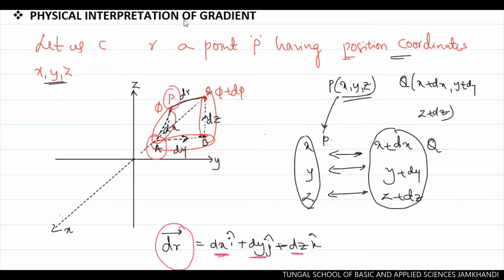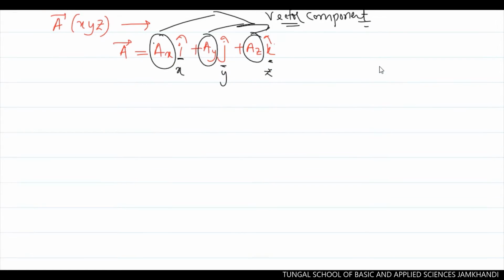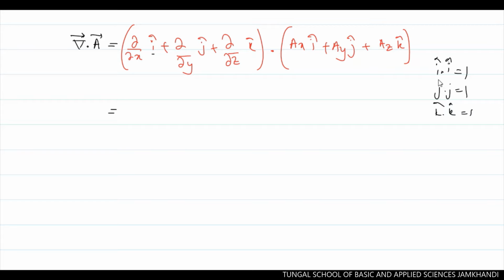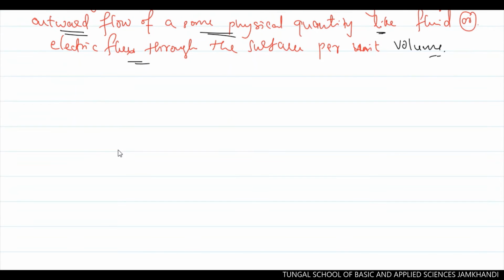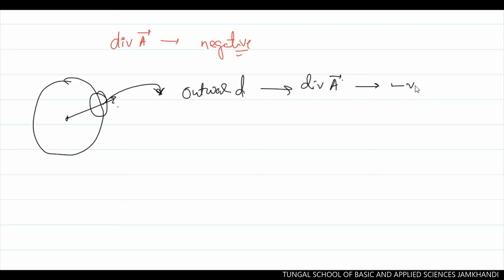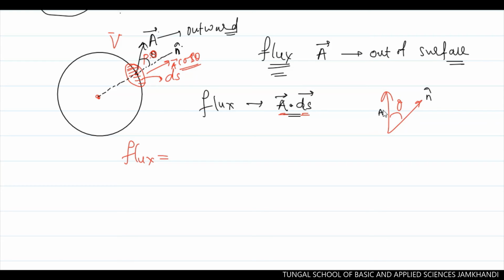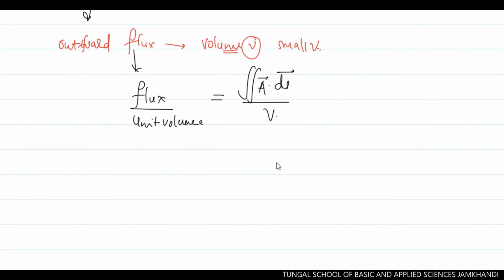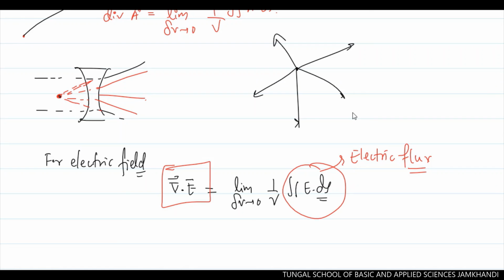LECTURE 4 | BSC IV SEM | ELECTROMAGNETIC THEORY